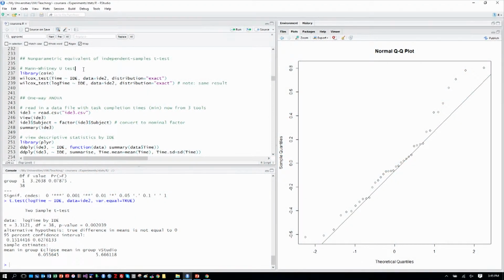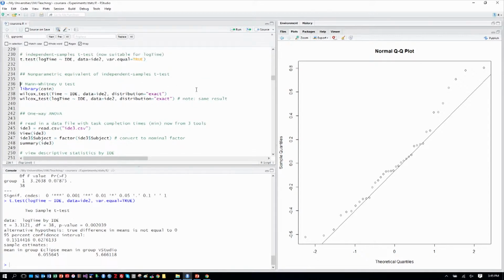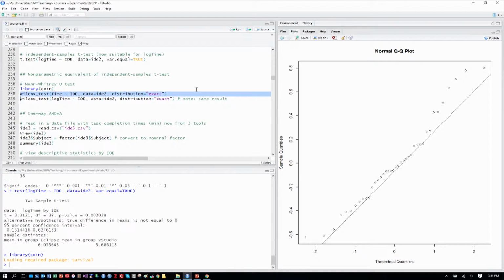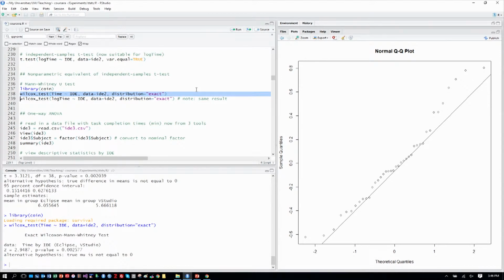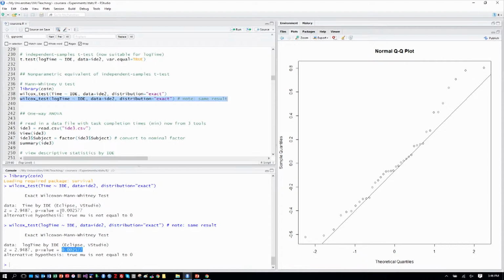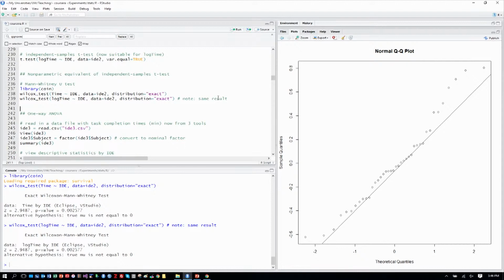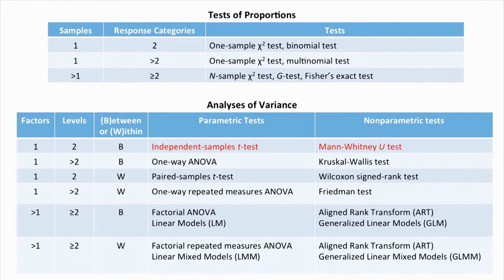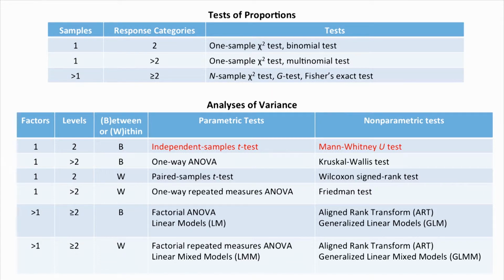Lecture 4.4 Mann Whitney, a Nonparametric T Test